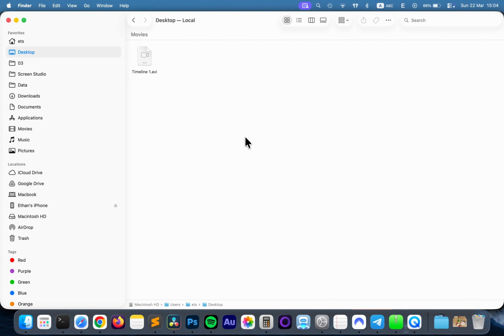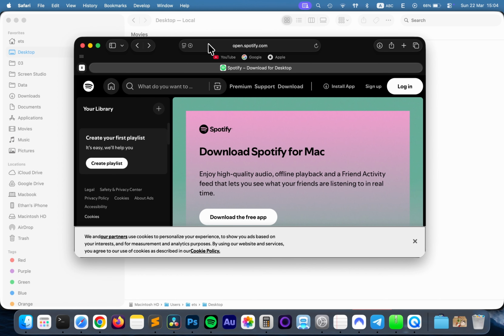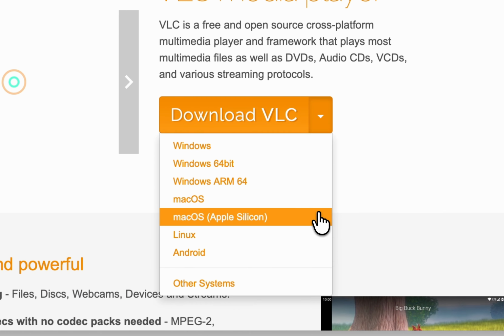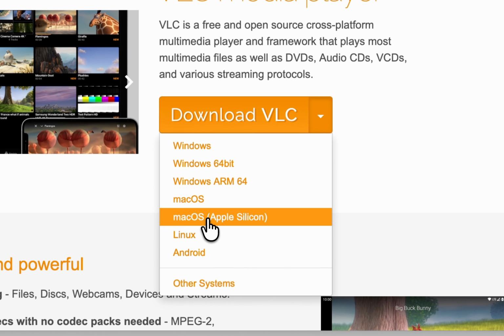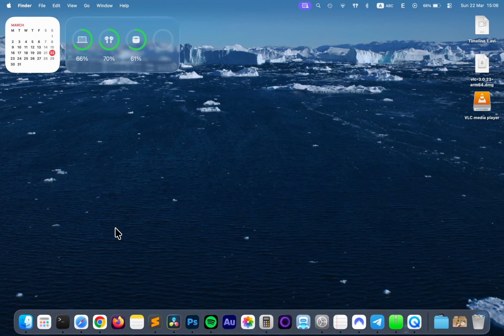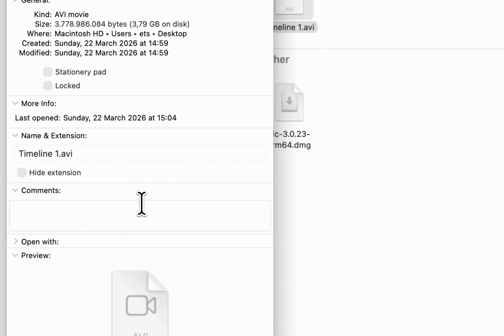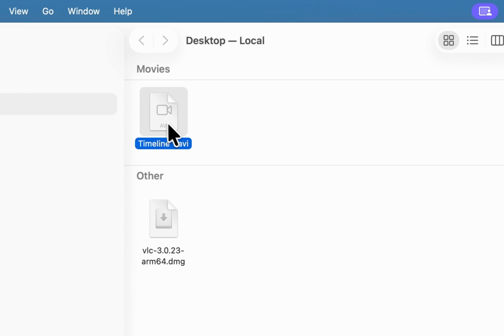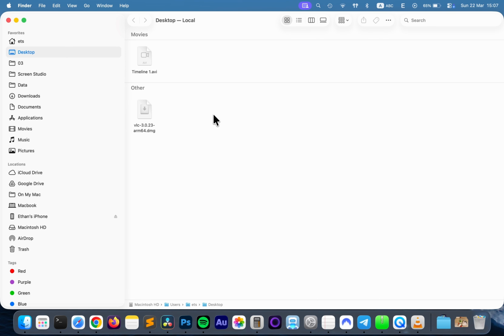How to Play AVI Files on Mac | Open AVI with VLC Media Player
Struggling to open AVI files on your Mac? In this tutorial, I'll show you the best way to play any AVI file using VLC Media Player — a powerful, open-source tool that handles almost every video format without extra codecs.